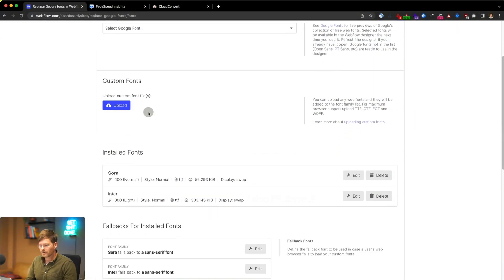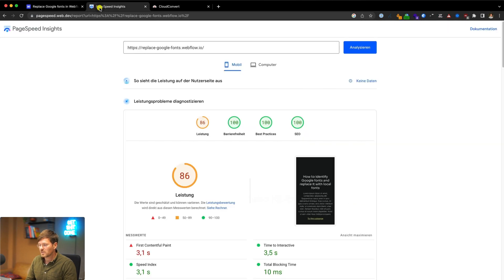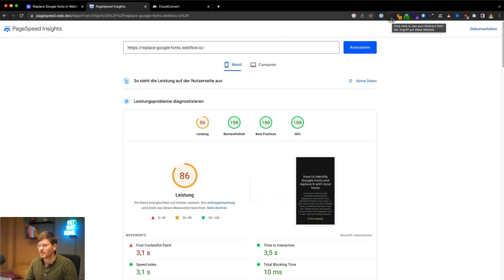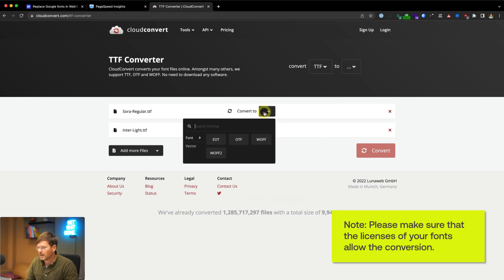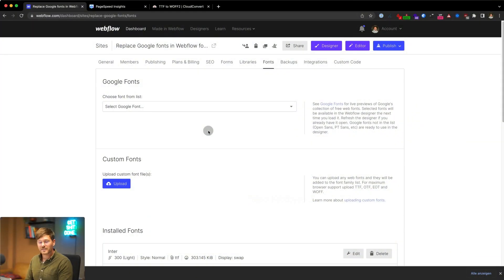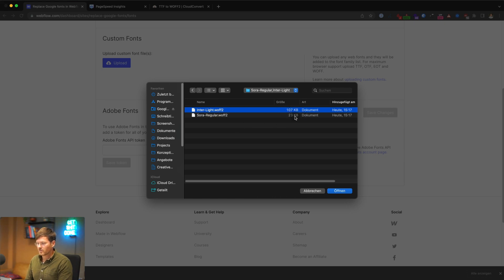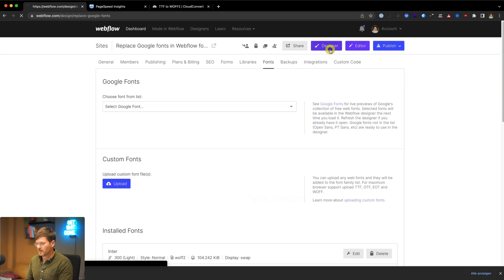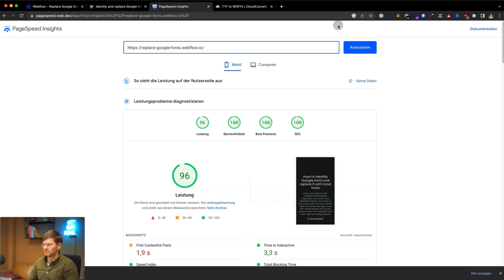Increase your WEBSITE PERFORMANCE by COMPRESSING FONTS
Compressing your website's fonts is a quick and easy way to boost your website performance. Here I show you how to do it for your Webflow project.